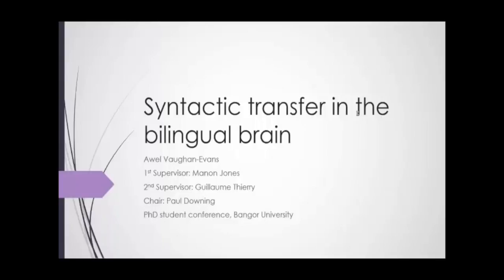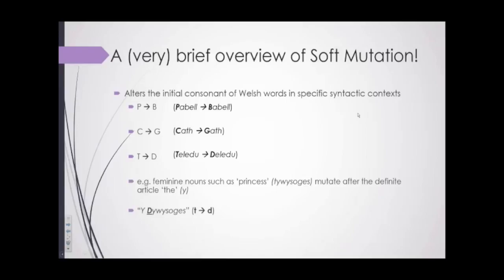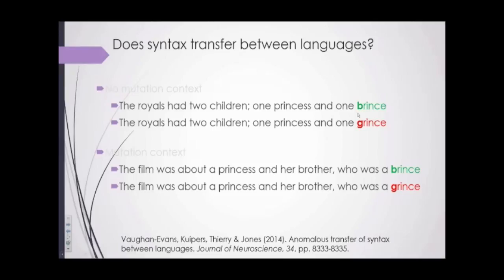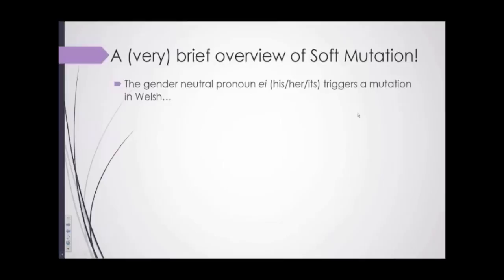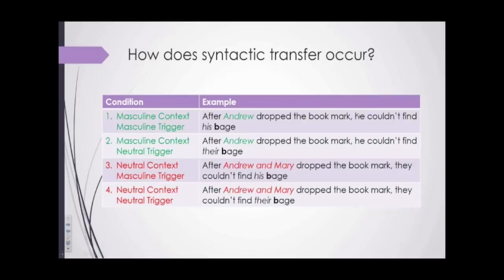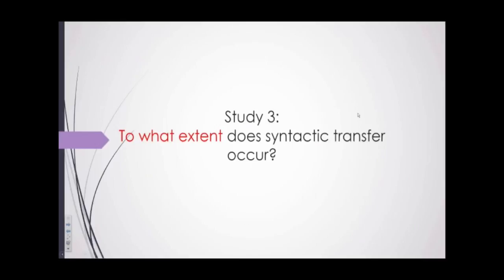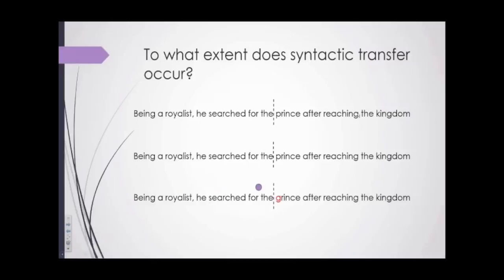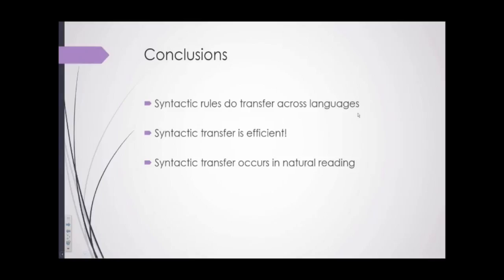Welcome to the School of Psychology’s summer PhD student conference 2015.talk5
Supervisors: Dr. Manon Jones & Prof. Guillaume Thierry
Awel Vaughan-Evans.
Understanding syntactic transfer in the bilingual brain
Each human language possesses a distinctive set of syntactic rules, and early, balanced bilinguals must learn two grammatical systems. The organisation of these grammars in the bilingual brain is not yet clear; do they remain autonomous, or do they interact? This research examines the extent to which bilinguals’
knowledge of syntactic rules spontaneously transfers from one language to the other in monolingual tasks.
Thus, the primary objective is to assess the evidence for the transfer of syntactic rules between languages,
and to investigate the cognitive processes underpinning this transfer. Research to date includes two ERP
studies and one eyetracking study in which Welsh-English bilinguals read English sentences,manipulated according to the Welsh rules of soft mutation (a morphosyntactic process that alters the initial consonant of words). Test sentences included nonwords created by substituting the initial consonant with a consonant
that produced a mutated nonword (e.g. prince à brince) or aberrant nonword (e.g. prince à grince), according to the Welsh mutation rule. Test sentences were also manipulated such that they would or would
not elicit a mutation, should they be translated into Welsh.
We found that mutated nonwords required less
processing effort than aberrant nonwords, but only within an appropriate syntactic context, suggesting that
participants activated and applied the Welsh syntactic rules to English sentences.  Overall, these results
provide strong evidence for the transfer of syntactic rules from one language to the other, even when such
rules only exist in one language.